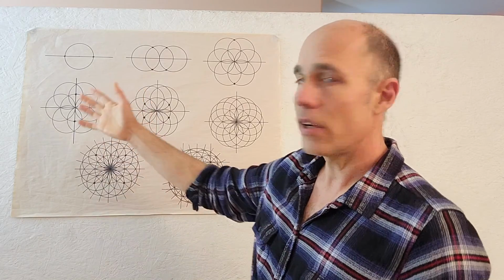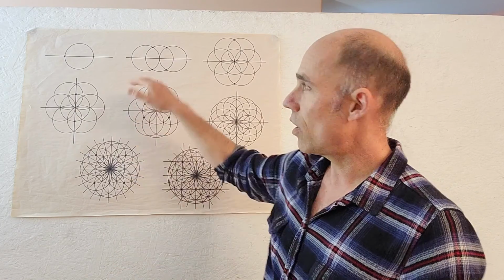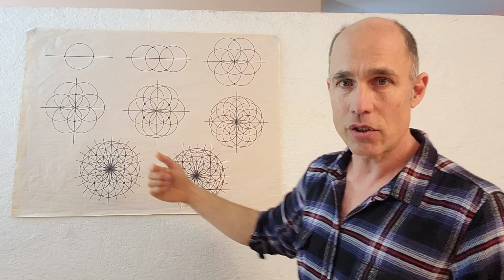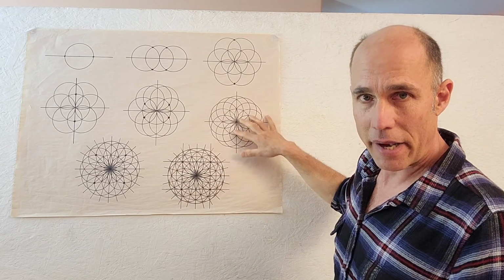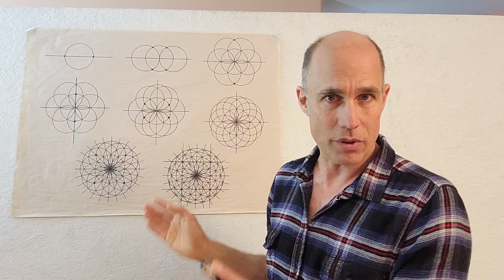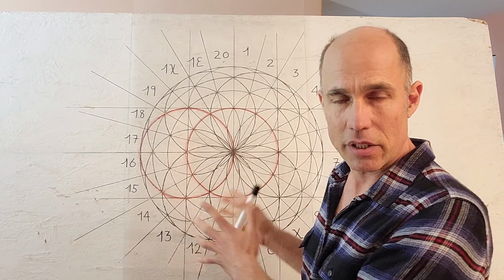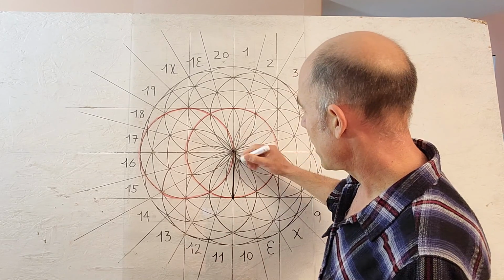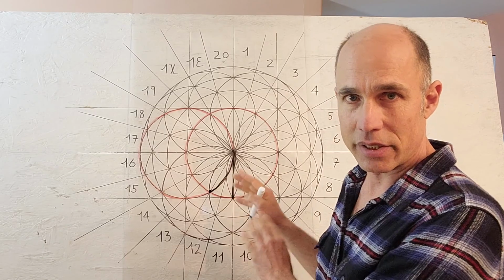Secrets of the Numerals - The Number 1 - Did someone design this numeral using base twelve geometry?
This is the first in a series of videos, where each numeral gets its own video explaining why it has the various design characteristics that it does.

In this video we are looking at the numeral that represents the number one.

Some people believe conspiracy theories about the origin of our number system  - that it originally coming from aliens doing their mathematics in Base Twelve, and that this was the true origins of the ancient measuring systems in Europe, including The Mile, and it's relationship to The Moon, but I'm not sure about all that myself, and I'm certainly not sure if it's a help or a hinderance to link Base Twelve Geometry to 911, The Kennedy assassination, Flat Earth, The Illuminati, Covid, or Crop Circles, but it does seem that someone was using Base Twelve Mathematics a long time ago, and so therefore they were also using Base Twelve Geometry as well. Whoever they were, they discovered and fulfilled on the possibility of dividing a circle into 360 degrees, using their geometry, and it worked perfectly well, (and still does). The diagram they created was done so using Dozenal Math, and they used the geometry of the Base Twelve Dodecagon to do it.

It is from them that we inherited the idea of 360 degrees as a constructed pattern, and we know that it works, and we use it all the time - BUT - we have not figured out how to actually draw the diagram and produce it ourselves.  We CAN'T do it in base ten.  Current mathematicians and geometers and physicists and anybody else who thinks they know how -  they will NOT be able to show you how to draw the actual diagram or explain the series of geometric steps (like drawing circles and connecting the points where they overlap) that create the defined points needed to pinpoint 360 degrees. They might draw a circle and say that this is 360 degrees, but this says nothing and admits to failure. Where are all the points? So, I'll just say this one more time with a challenge for anyone to prove me wrong if they can: There is currently no one in the math community, from the highest to the lowest, who can produce a chart, or a map, or a diagram, or a series of geometric or mathematical steps, that then results in THE CIRCLE BEING PERFECTLY DIVIDED INTO 360 DEGREES!

We are currently not able to perform this feat using our current base ten version of geometry.

 However, someone else a long time ago did know how to do it, and they were using Base Twelve Geometry, and the Base Twelve Dodecagon. They were a highly advanced mathematical culture, and they had all the advantages that came from that. Perhaps they built the Pyramids. Perhaps they constructed the thousands of monolithic sites around the world. We don't know what insights they had into the workings of the Universe because they were working in Base Twelve. Whatever they are, they will have eluded us because we use Base Ten, and it is not until we fully embrace Base Twelve Math will we have any possibility of finding out.

Something else we inherited from this culture is the design of our numerals. We call them Western Arabic Numerals, and this is because it is from this area of the world that they entered into Europe. From Northern Africa, traced back to India, and from there, no one really knows. Who designed the various combinations of circles and lines that make up the symbols we use to represent the numbers? What logic did they use to come up for the designs of the one, two, three, four, five, six, seven, eight, nine, dec, and el, (for they used base twelve and so therefore had two extra numbers, and two extra symbols for those numbers). Watch my videos and learn more about the hidden geometries and Mathematical clues (including the Base Twelve Dodecagon) that are embedded within the intelligent designs of the Numerals.